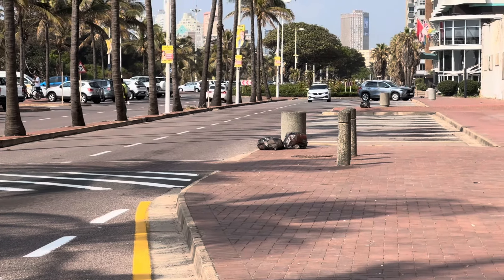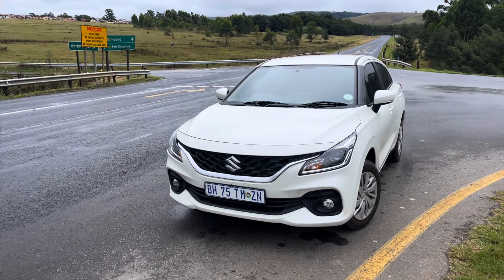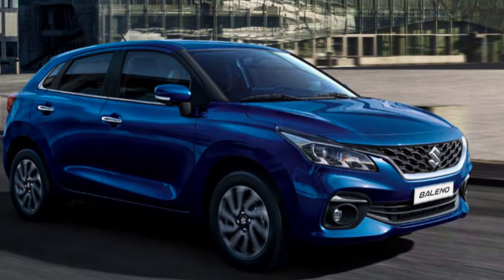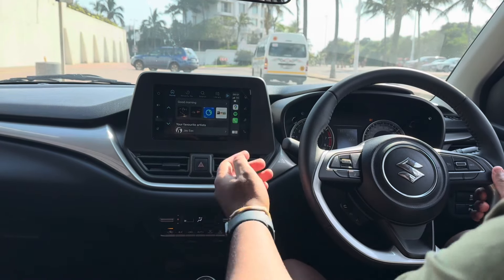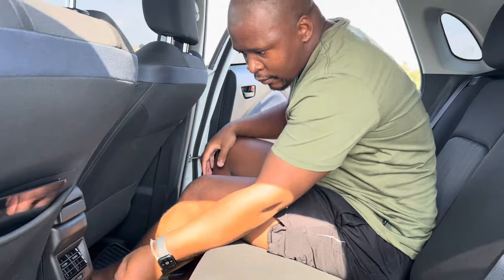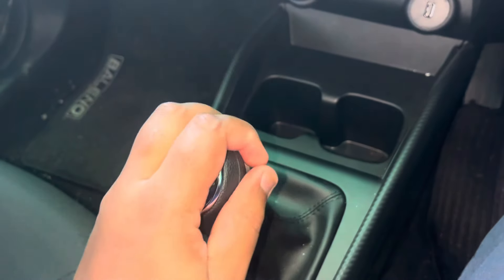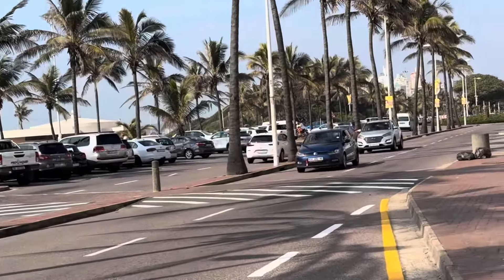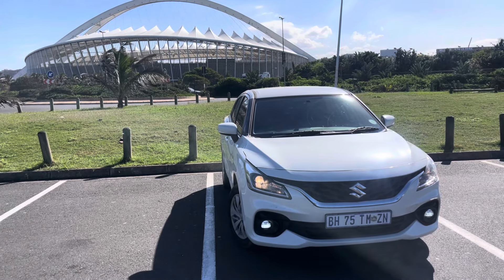The Suzuki Baleno in 2024: All You Need to Know.